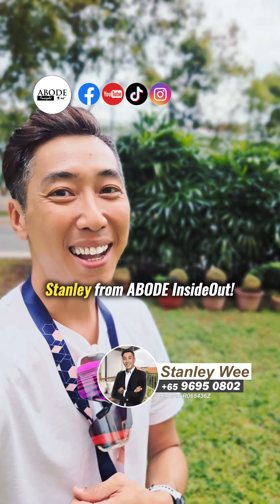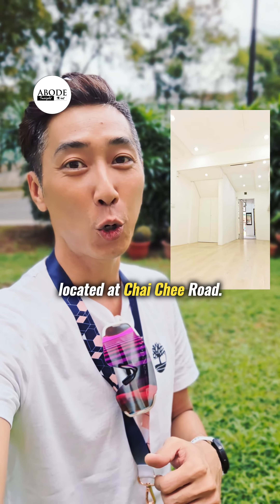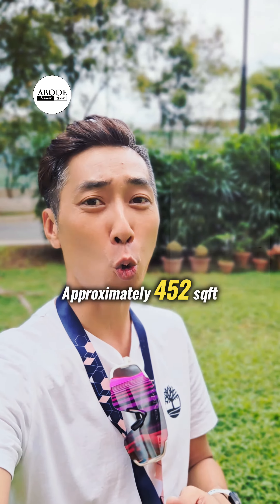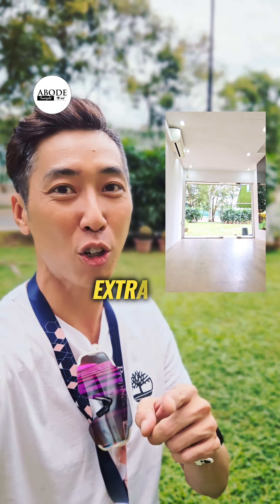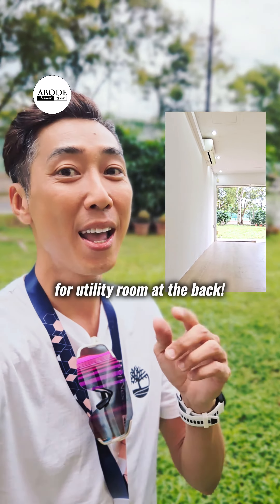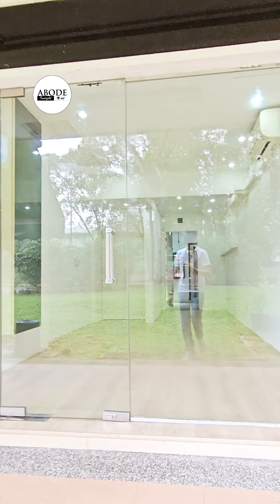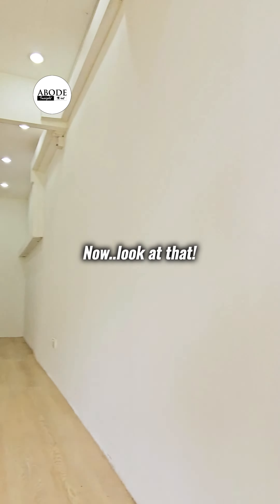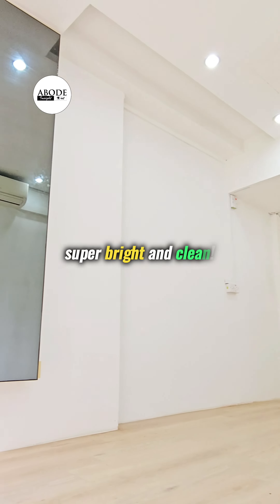[𝑭𝑶𝑹 𝑹𝑬𝑵𝑻]: 𝑯𝑫𝑩 𝒔𝒉𝒐𝒑 𝒏𝒆𝒂𝒓 𝑩𝒆𝒅𝒐𝒌 𝑴𝑹𝑻 & 𝑫𝒆𝒄𝒂𝒕𝒉𝒍𝒐𝒏!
[𝑭𝑶𝑹 𝑹𝑬𝑵𝑻]: 𝑯𝑫𝑩 𝒔𝒉𝒐𝒑𝒉𝒐𝒖𝒔𝒆 𝒏𝒆𝒂𝒓 𝑩𝒆𝒅𝒐𝒌 𝒕𝒐𝒘𝒏, 𝑴𝑹𝑻 & 𝑫𝒆𝒄𝒂𝒕𝒉𝒍𝒐𝒏!
- Rental is NOT subject to GST
- Ample carpark (HDB mutli-storey)
- Lease period: 3 years or more